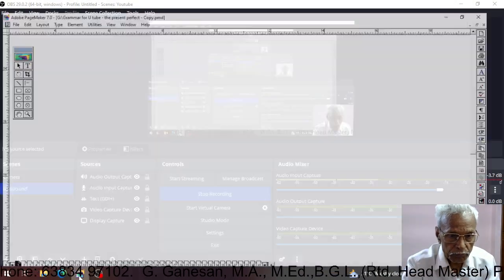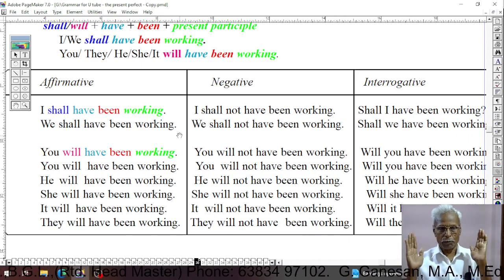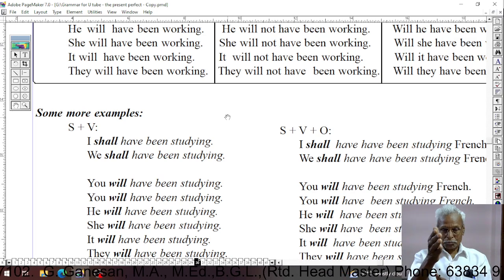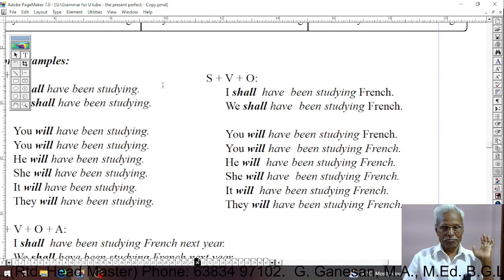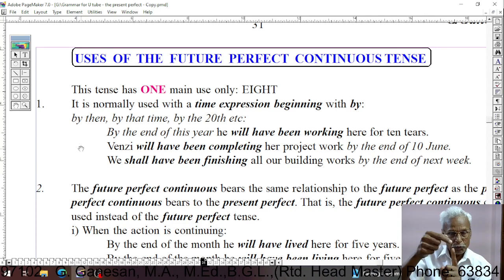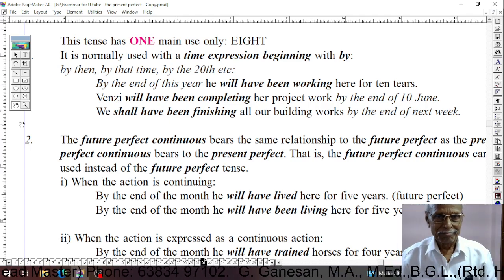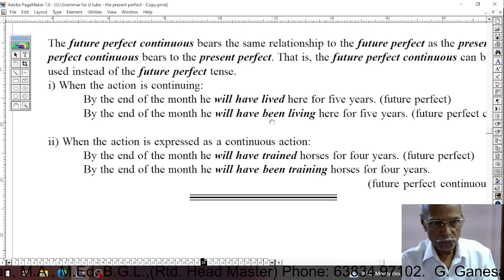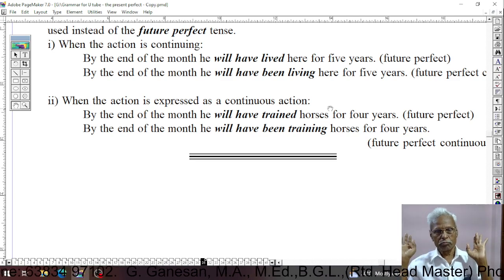Future Perfect Continuous Tense and its uses in English - Video - 122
Future perfect continuous tense and its uses in English